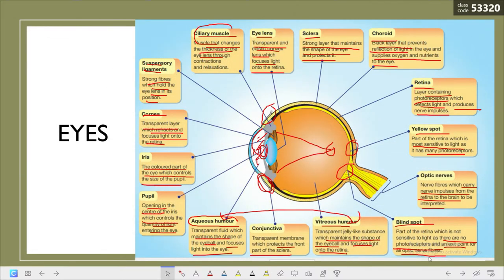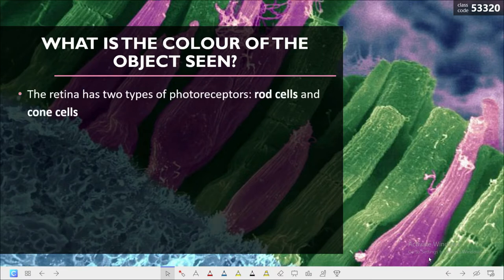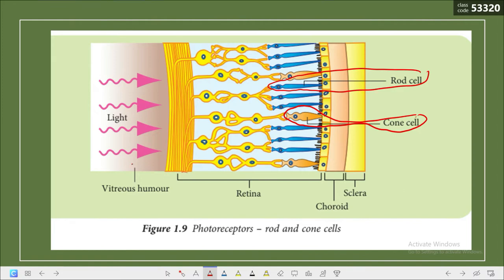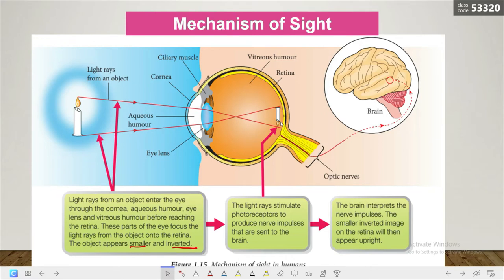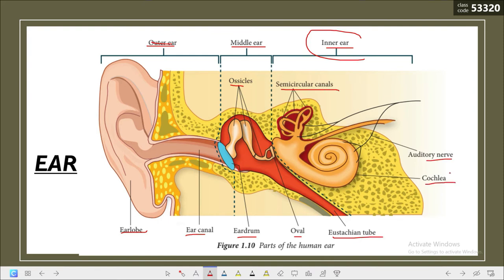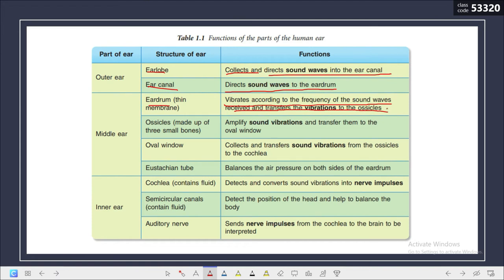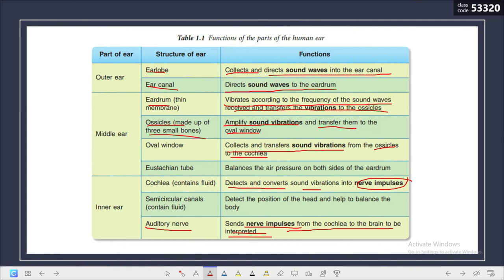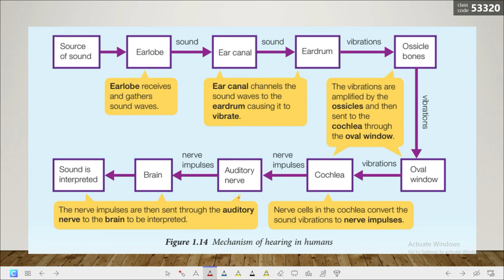SCIENCE FORM 3 1.2 SENSORY ORGANEAR